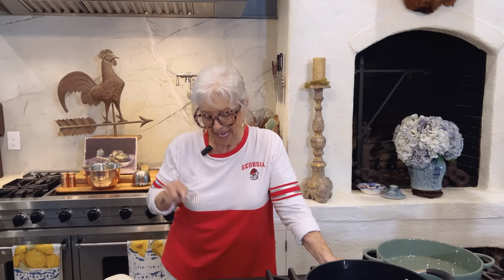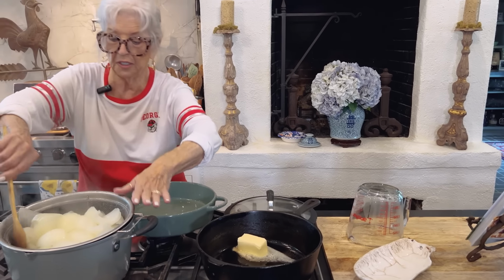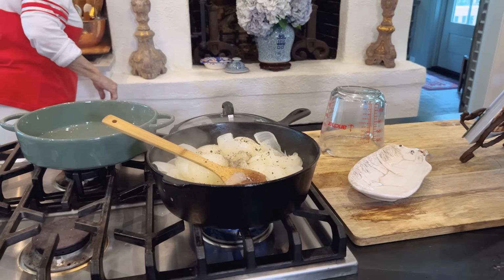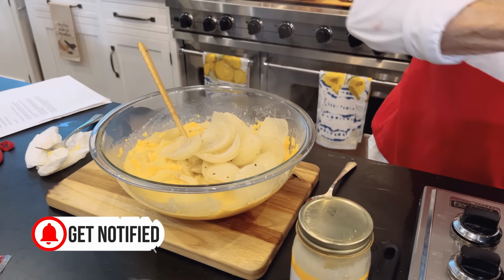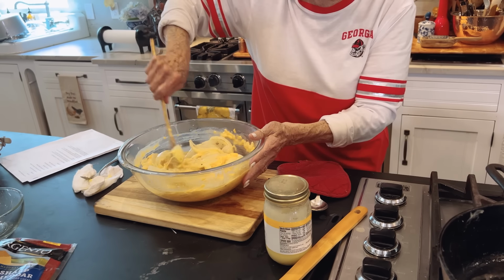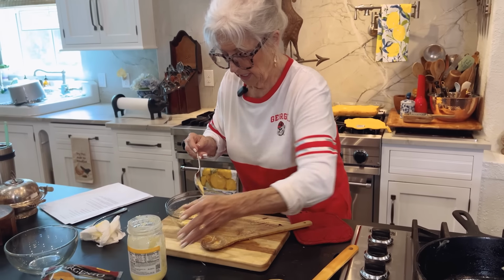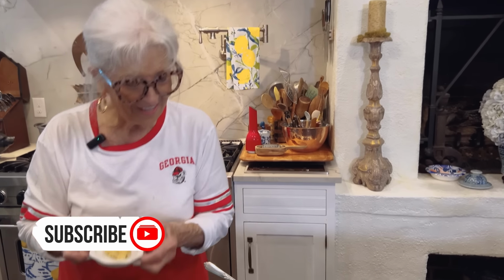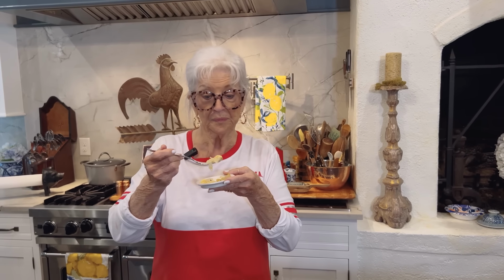Love & Best Dishes: Vidalia Onion Casserole Recipe | Side Dish Recipes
Vidalia Onion Casserole Recipe | Side Dish Recipes - This Vidalia onion side dish is Southern comfort food at it's finest: it's a comforting veggie casserole, y'all! There's just nothing like a Southern casserole recipe.